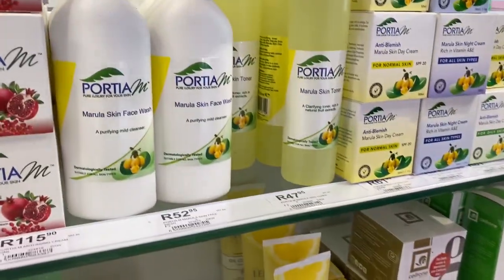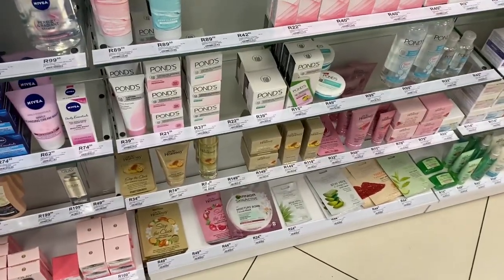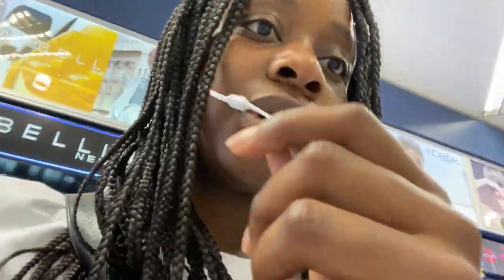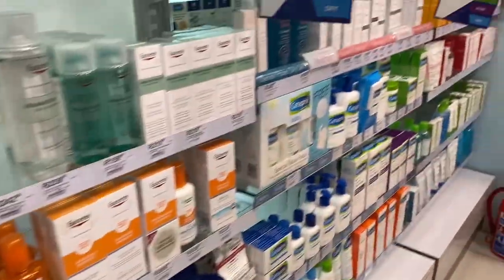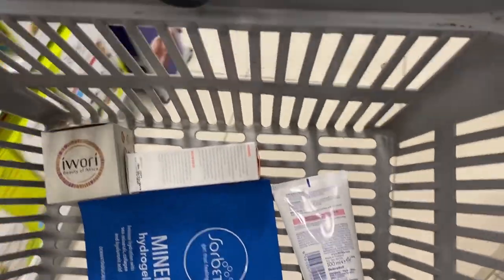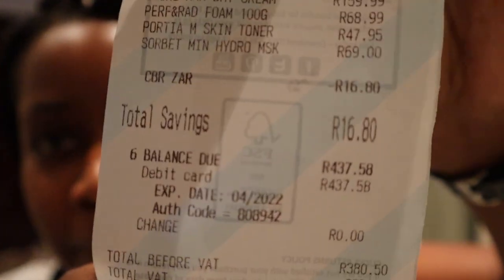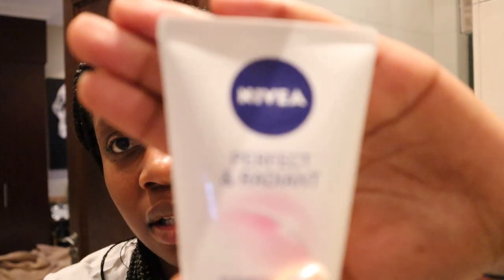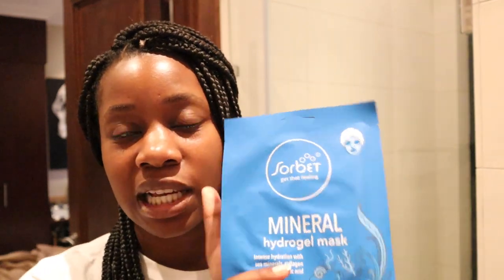I Went Shopping For Skincare At Clicks With A R500 Limit (Part 1)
Skin care routine South Africa! I did a skincare haul video from Clicks but I like affordable skincare products so I limited how much I can spend. COMMENT what you think about this type of video.

PRODUCTS MENTIONED
Nivea Perfect & Radiant Cleansing Foam R68,99
Portia M Marula Toner R47,95
Sorbet Mineral Hydrogel Mask R69
Iwori Marula Day Cream R159,99
Demelan Sunscreen SPF50 R108

Hi, I'm Cheedz. I'm a skincare YouTuber in Africa. All things skincare - tutorials, reviews and hauls.